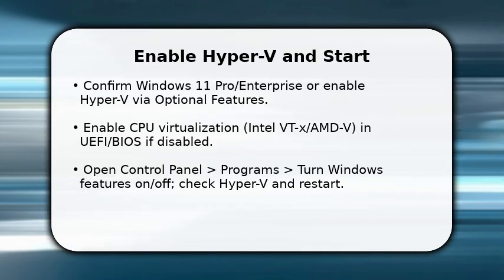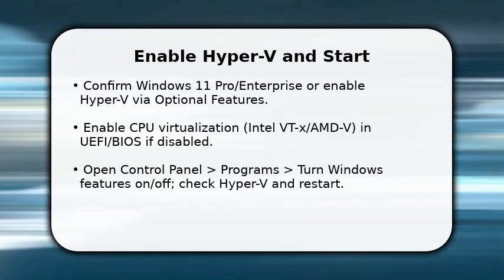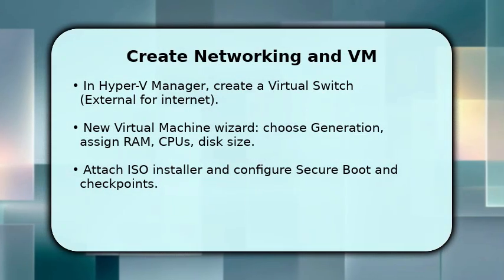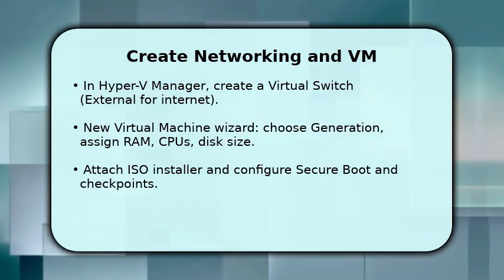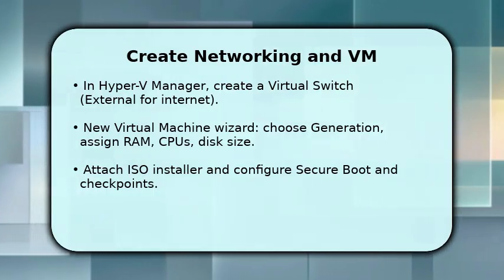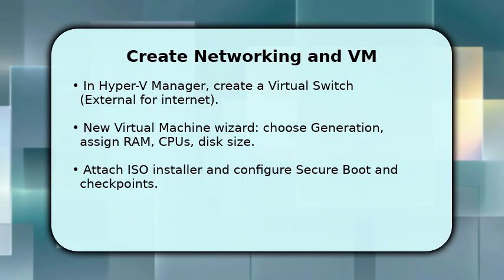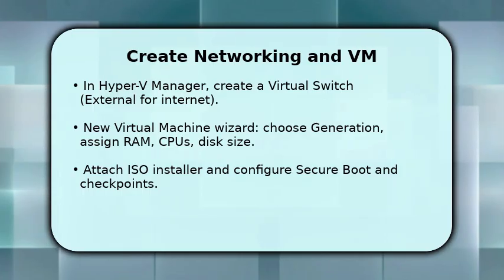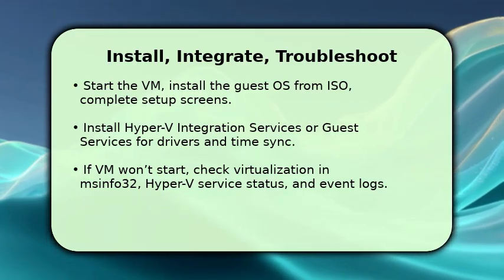How to Use Hyper V Windows 11 - Easy Guide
How to Use Hyper V Windows 11 - Easy Guide | 🔒 Surfshark VPN Deal — Stay private and secure. $1.99/mo + 3 Months Free ▸

Discover the step-bythy guide to setting up Hyper-V on Windows 11 for virtualization needs. From installation through configuration, learn how to manage and run multiple operating systems simultaneously with ease.

Hyper-V, Windows 11, virtual machine setup, configure hypervisor, multiplex OS environments